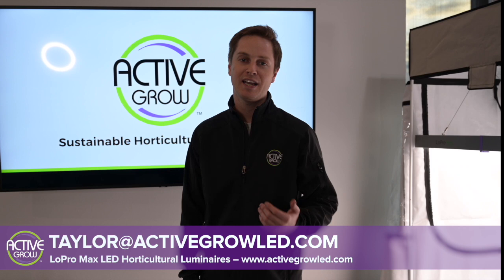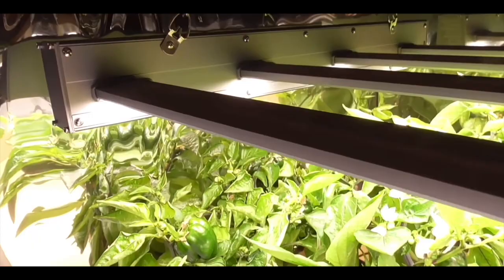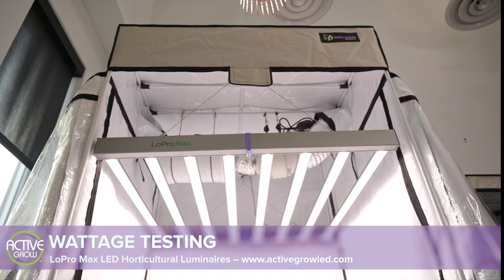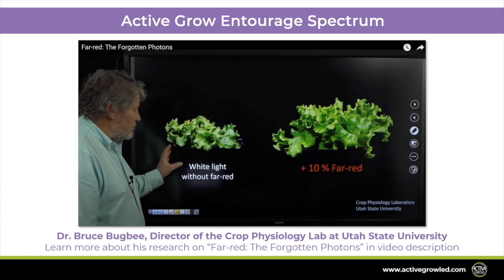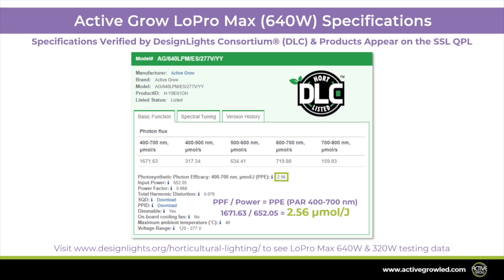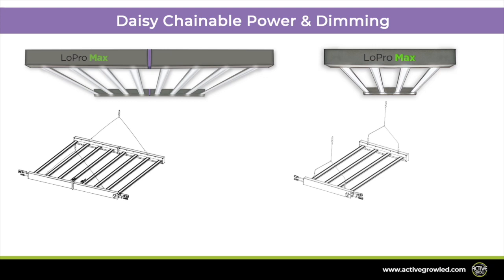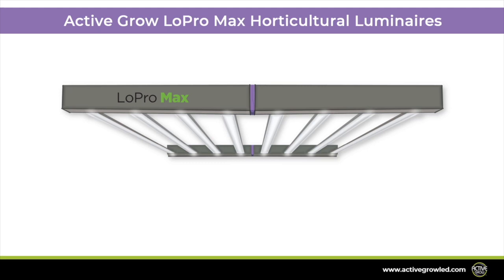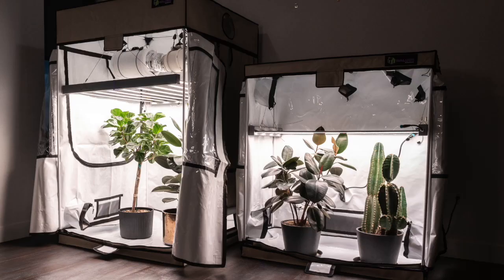Active Grow LoPro Max LED Grow Light - Far-Red, The Emerson Effect, High CRI, PBAR & DLC Report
Introducing the new Active Grow 640W and 320W LoPro Max Horticultural Luminaires. In this video we shine some light on the wattage, the spectrum and the PPFD data of these two powerful LED grow lights. We also introduce some new and some not so new horticultural lighting concepts like the benefits of high CRI light, the impact of far-red wavelengths, the Emerson Effect and why the extended PBAR (280-800 nm) spectral range may be more useful for understanding lighting for plants than the traditional PAR (400-700 nm) spectral range. In addition, we share the DLC 3rd party test reports of the PPF and extended PPF range data for the 640W LoPro unit so you know exactly what you are getting in terms of efficacy with these fixtures. So sit back, relax and enjoy our video and thank you so much for joining the Active Grow Youtube Channel and sharing your thoughts. Links below to concepts discussed in the video:

Learn more about the Active Grow 640W LoPro Max and 320W LoPro Max Luminaires on our

See the DLC 3rd Party Test Report for the Active Grow 640W LoPro Max and 320W LoPro Max fixtures by typing in "Active Grow" in the search bar

Active Grow LLC is a commercial grade horticultural lighting and hydroponics equipment manufacturer based in Seattle, Washington. The company works directly with experienced growers to develop the next generation of horticultural lighting systems that are energy efficient and long-lasting alternatives to HPS, HID and fluorescent grow lamps. Active Grow LED lights feature the latest technological innovations to help growers increase their yields and maximize their production.